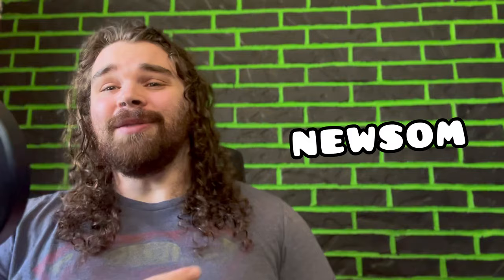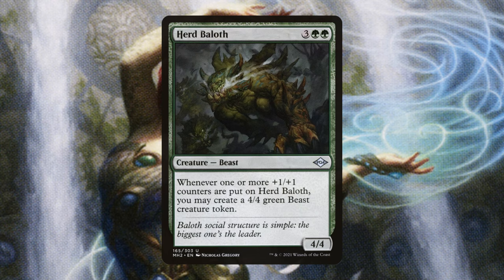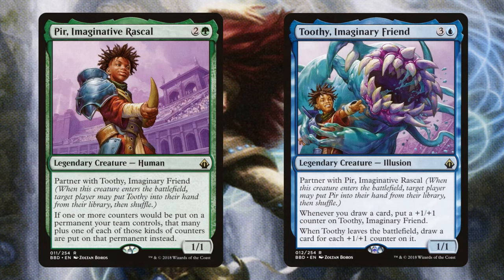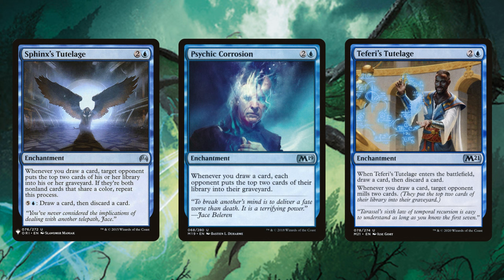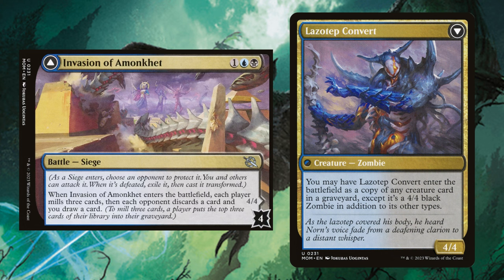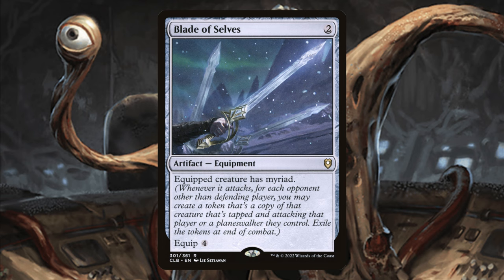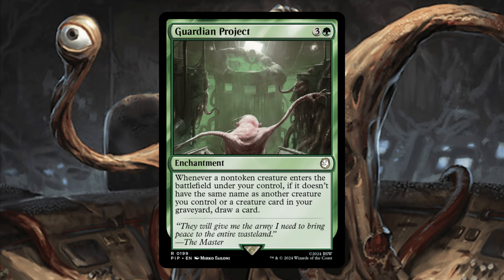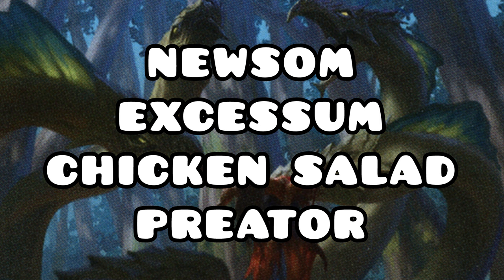The Most Broken Commander From the Fallout set | EDH Deck Tech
Thank you INTOTHEAM For partnering with the channel! Be sure to grab your graphic tees using code for a 10% site wide discount!

A magic the gathering deck tech from the new fallout set. The wise mothman Precon deck mutant menace from the mtg fall out set. A super powerful commander that wins games by generating a massive boardstate of massive creatures the mothman is a monster

Here the moxfield link don’t forget to follow :)